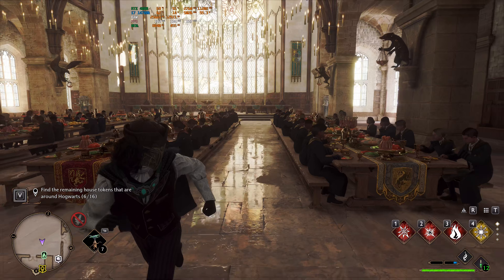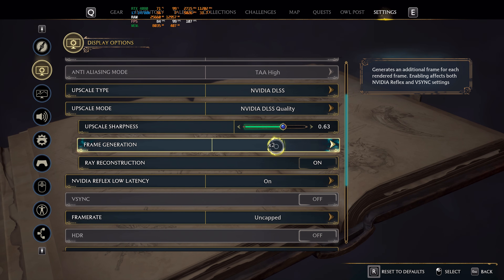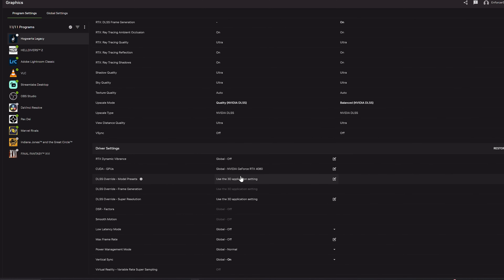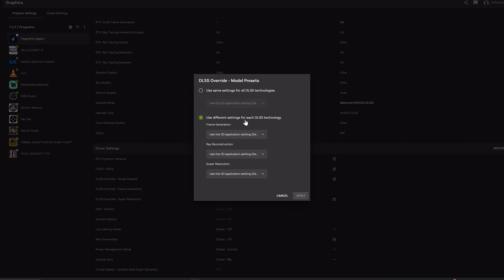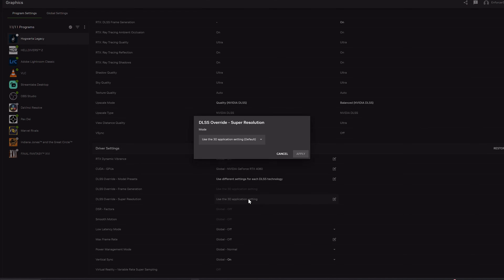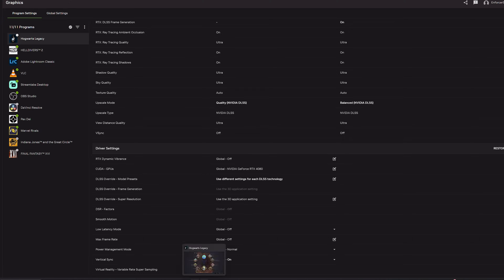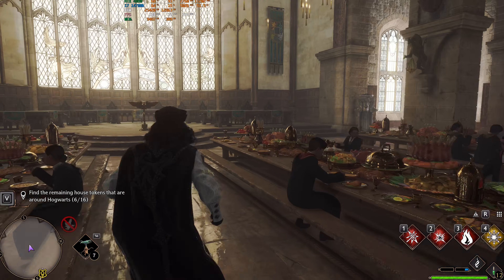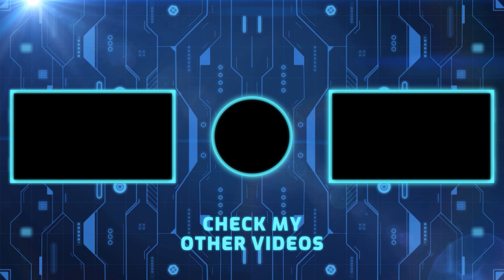How to Enable DLSS 4: Install and Fix "Unsupported" message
In this short video, we'll guide you through the steps to enable NVIDIA's DLSS 4 technology on your GeForce RTX GPU on the RTX 40 series and fix for seeing unsuported error message in Nvidia app. If you're on the new RTX 5080 or RTX 5090 you will learn how to activate Multi Frame Generation to achieve higher frame rates and enhanced visual quality in your favorite games. Whether you're using an RTX 50 Series GPU or an earlier model, this video will help you optimize your gaming experience with the latest AI-driven advancements.

0:00 Intro
0:43 Before you enable DLSS 4
1:20 Nvidia app enable DLSS override
1:46 Nvidia App DLSSS override unsupported error fix
2:00 DLSS override settings to enable DLSS 4
3::10 Outro

2021 Newest HP OMEN 15 Gaming Laptop, 15.6" FHD 144Hz IPS Display, Intel Core i5-10300H, NVIDIA GeForce RTX 3060, 16 GB DDR4 RAM, 1 TB PCIe NVMe SSD.

Intel setup:

Graphics Card:
Gigabyte AORUS GeForce RTX 2080 Ti Xtreme 11G